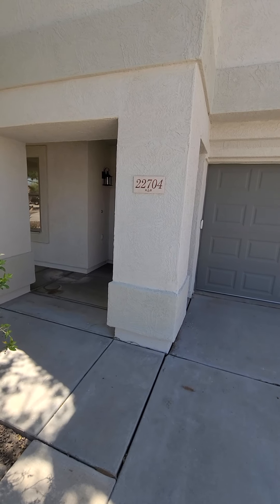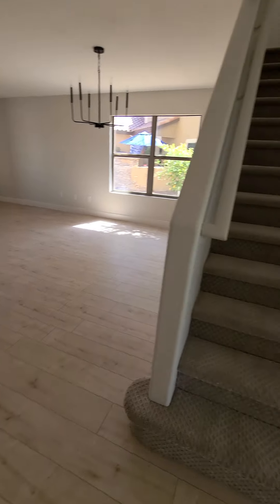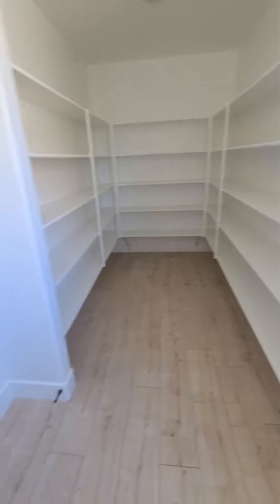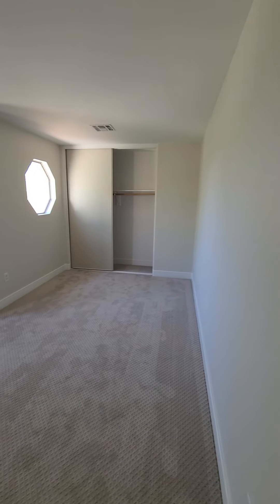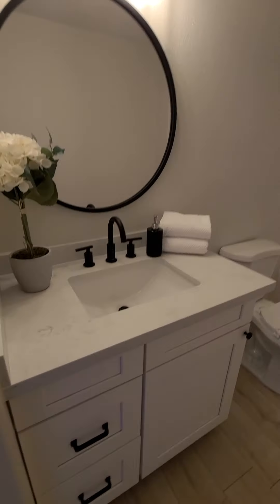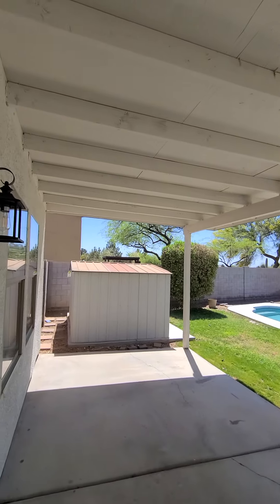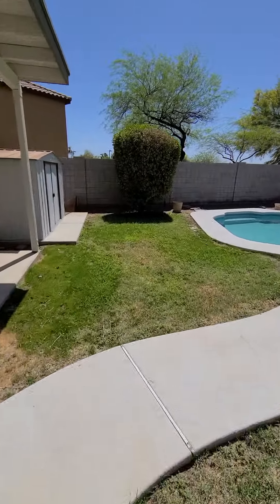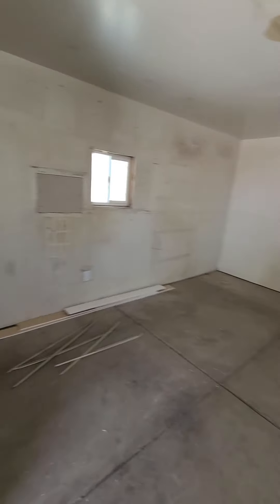22704 N 106th Lane